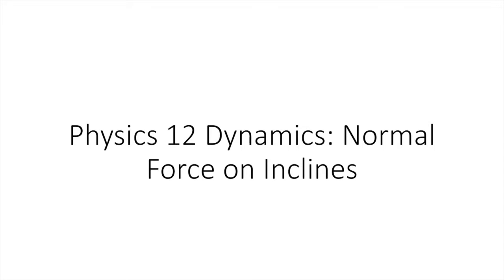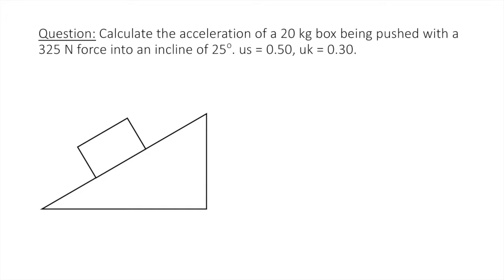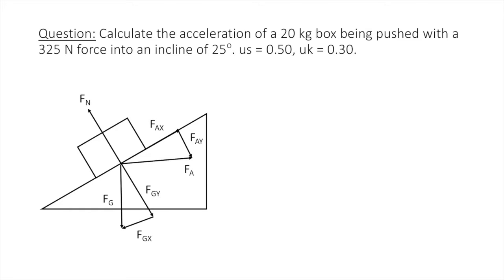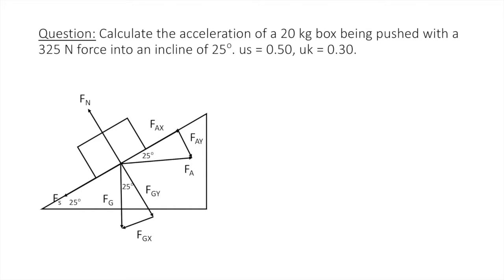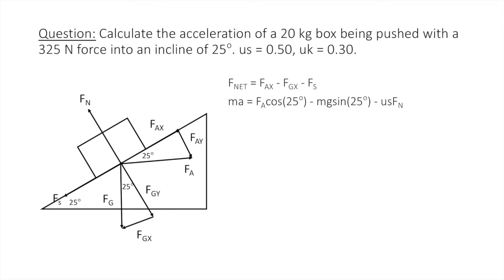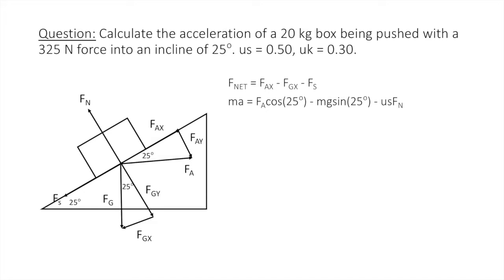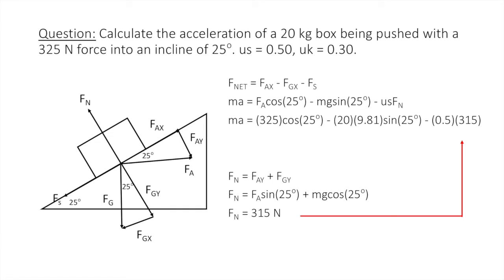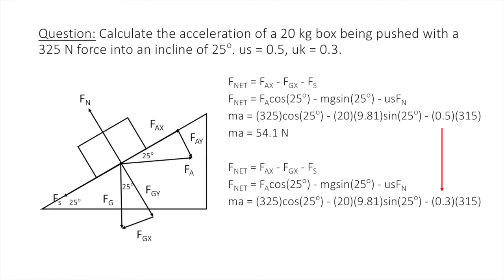Physics 12 Dynamics: Normal Force on Inclines